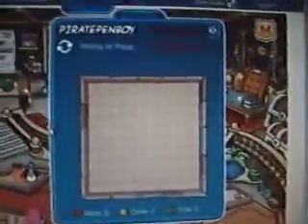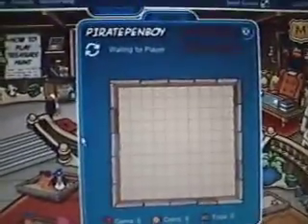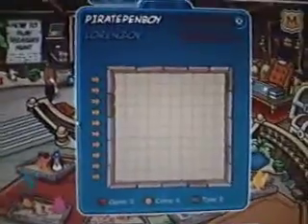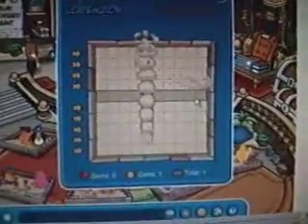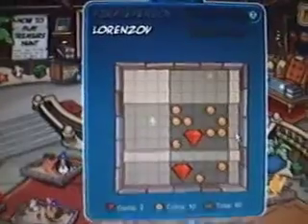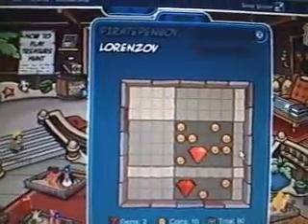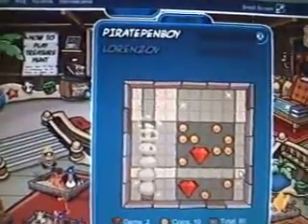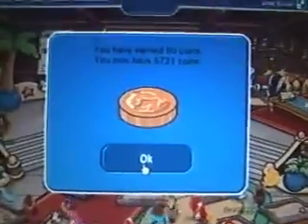Club Penguin "Tresure Hunt"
the treasure